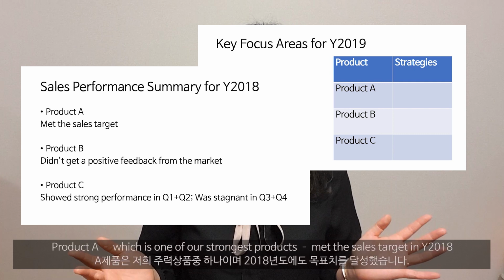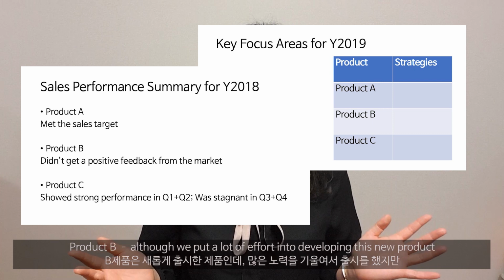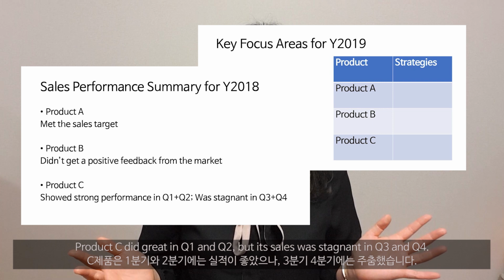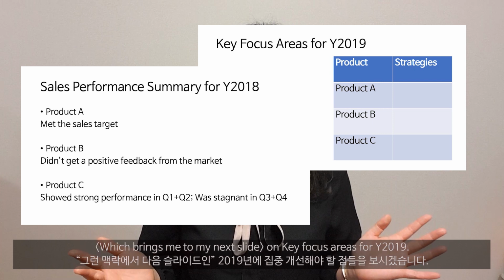비즈니스영어, 회사영어발표 | 슬라이드 '간' 전환 영어표현 | English for Business Presentations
Hello Everyone! This is Kelly.
Have you ever felt like you were stuck with using the same expression when you were connecting/linking between slides? Today let's take a look at different phrases/sentences that you can use for making smooth transitions!

안녕하세요 여러분, 켈리입니다.
비즈니스영어 회사프레젠테이션 영어표현 시리즈로 다시 돌아왔어요!
오늘은 서론과 본론 사이에 사용하시면 좋은 영어표현, 그리고 장표와 장표 (슬라이드와 슬라이드) 사이에 전환하실때 쓰시면 좋은 표현들에 대해서 소개해 보았어요. 제가 실제로 외국계 재직 중 많이 사용했던 표현들이기도 하고 저도 이런저런 고민들을 해본 입장에서 찍어본 영상이기 때문에 매번 똑같은 표현만 써서 지겹다! 하시는 분들에게 도움이 되셨길 바랍니다^^
다음 영상에서는 한 슬라이드 내에서 transition 표현들을 어떻게 쓰면 좋을지에 대해 알아볼게요. 영상 기대해주세요! 구독/좋아요/댓글은 사랑입니다 😍

MUSIC 🎼

• Lucid Dreamer | Spazz Cardigan